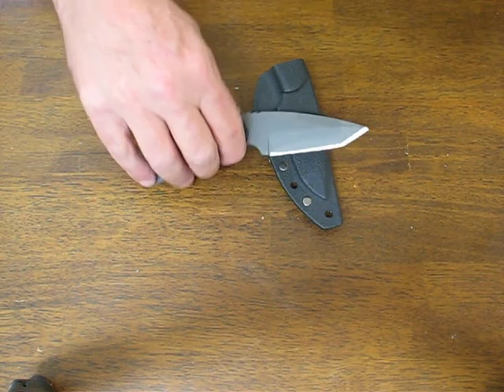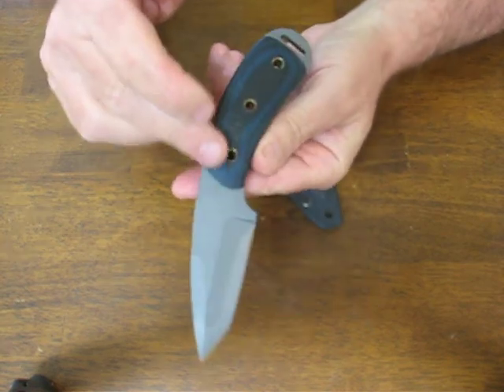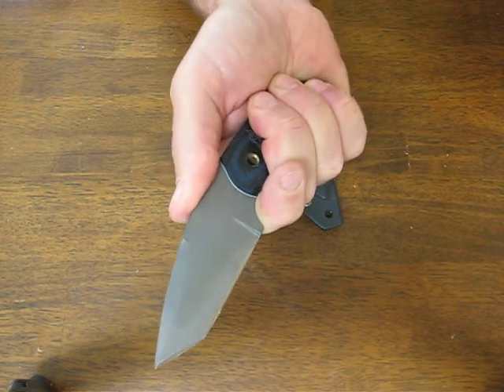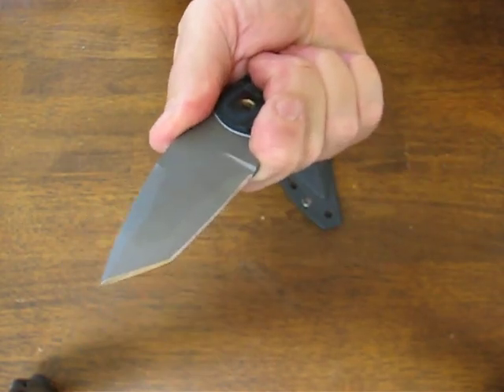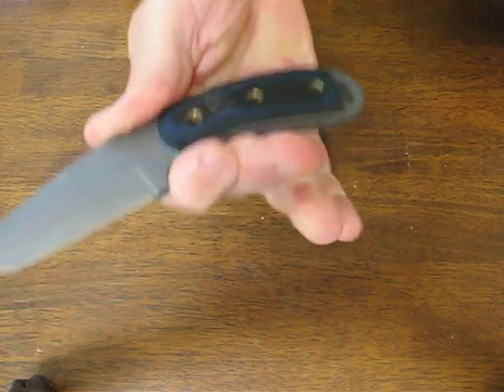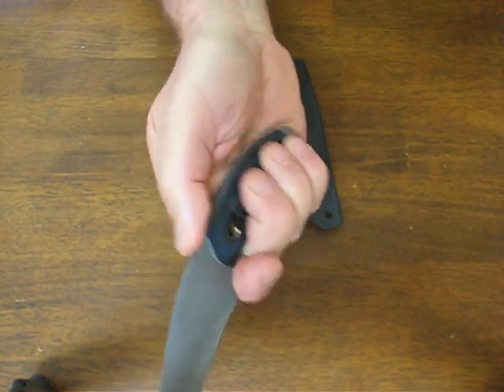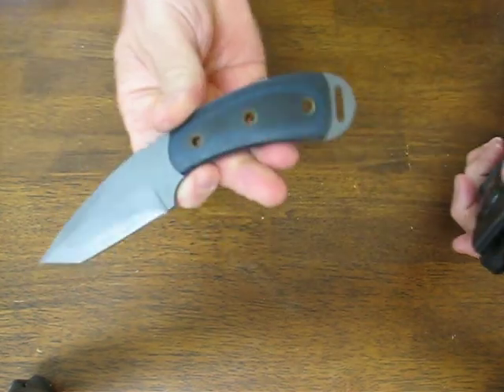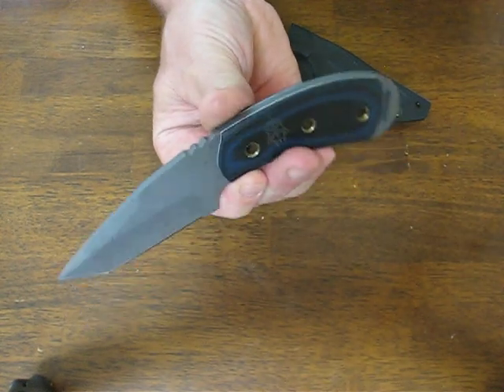TOPS Coyote Blue Tanto Knife Review | OsoGrandeKnives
TOPS CB4010T Coyote Blue Tanto, Gray Blade. The TOPS Knives Coyote Blue Tanto Knife features a 3.375" blade of 1095HC alloy hardened to RC 58. OAL: 6.875", Blade Thickness: .1875", Blade color: Tactical Gray. Handle material: Blue/Black G10. Sheath Included. All hand finished.